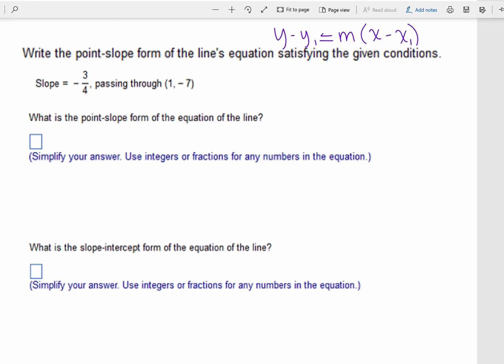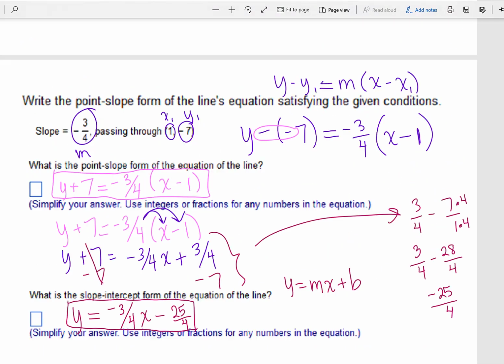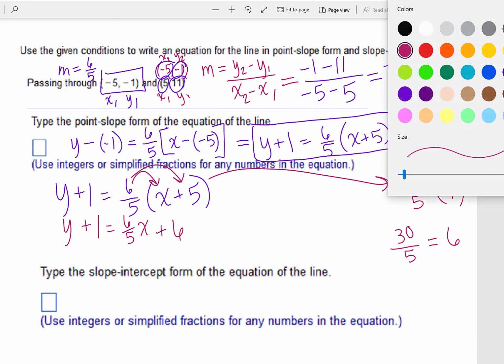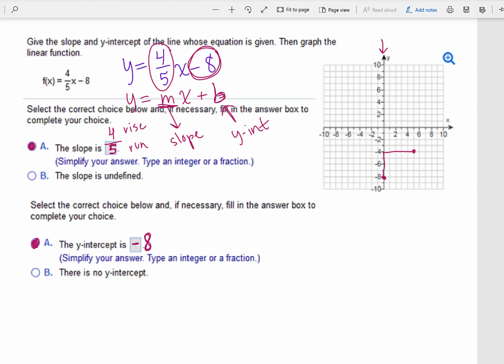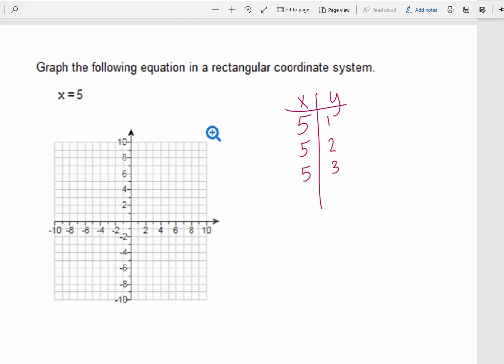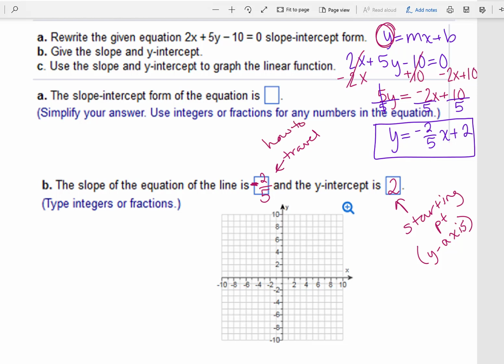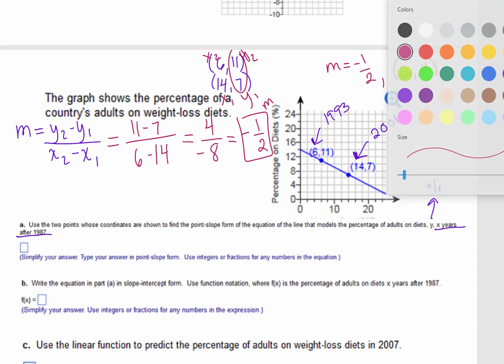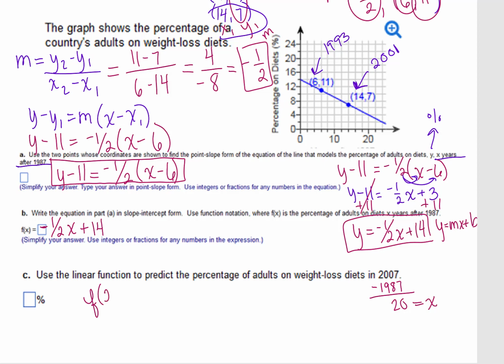CA__2.3 Linear Functions_Part 2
2.3 Linear Functions

Part 2/2